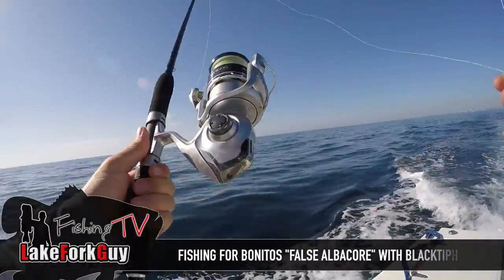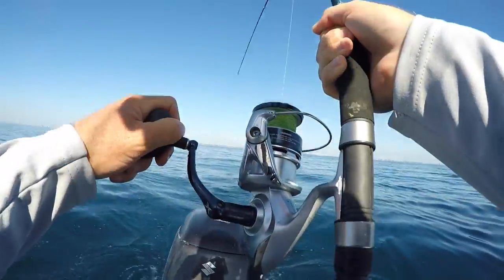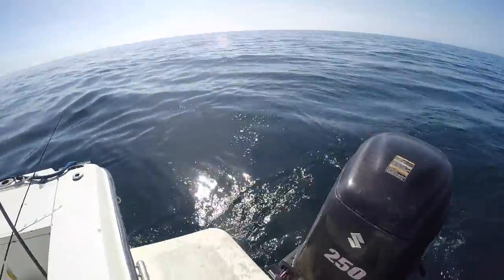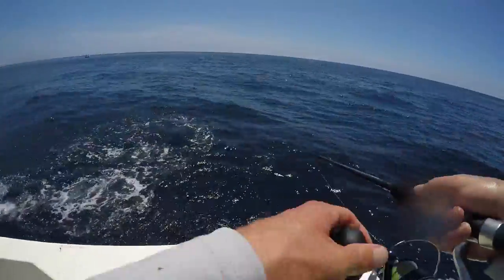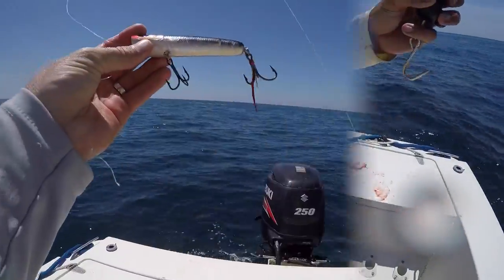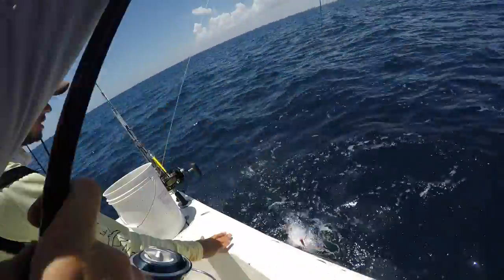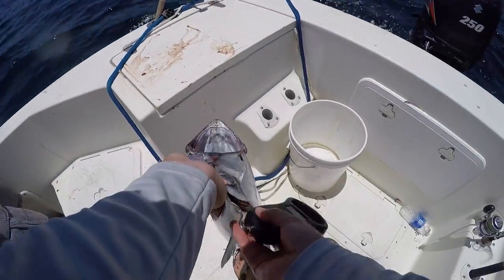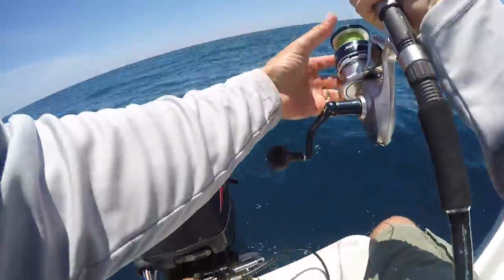Fishing for Fast Bonito Fish ft. BlacktipH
In this episode, Lakeforkguy and blacktiph go fishing for the bonito.  It's also called false albacore and many other names.  It's one of the fastest fish in the ocean and will tear up your fishing tackle if you are not careful.  The bonito is part of the Scombrid family of macerals and tunas, but its meat is not the best to eat.  The oil and bloody flesh of the meat make it excellent shark bait.  Bull sharks, dusky sharks and giant goliath grouper love to hang out near the boat to snag these bonitos off fishing lines.  They fight extra hard when the predators are around!

ABOUT LAKEFORKGUY
Lakeforkguy loves to go fishing for fish, and then makes sweet fishing videos.